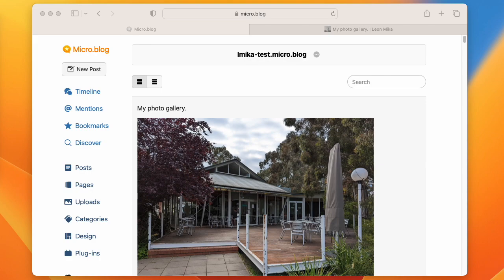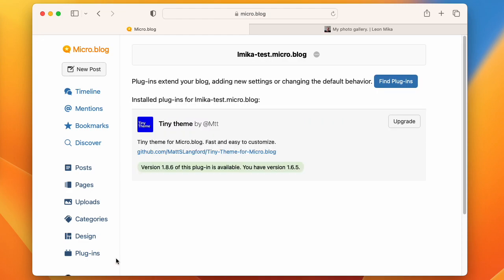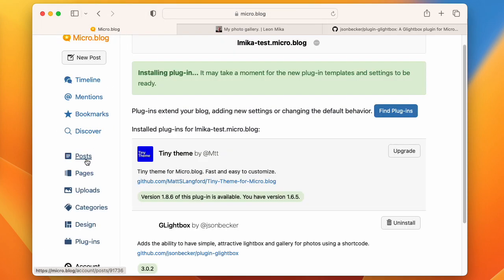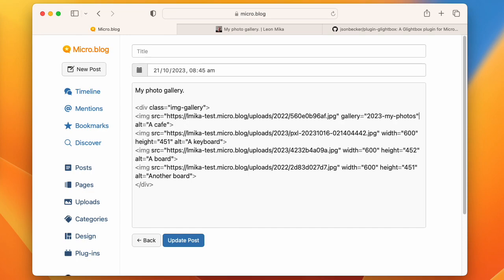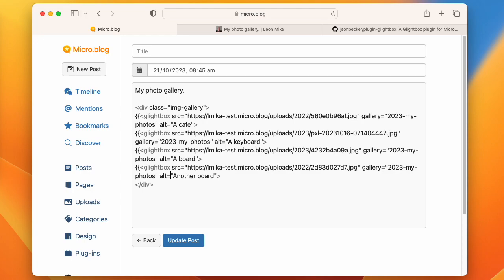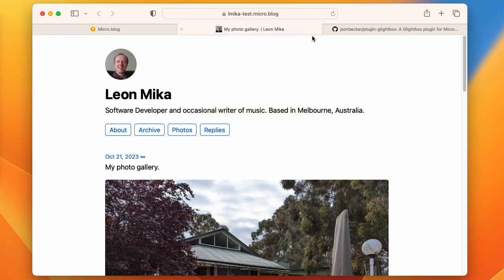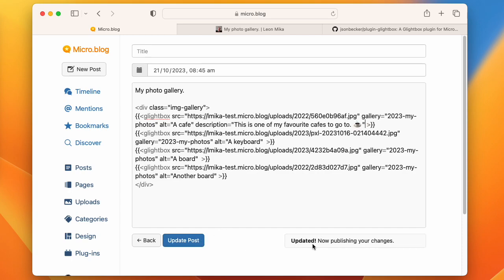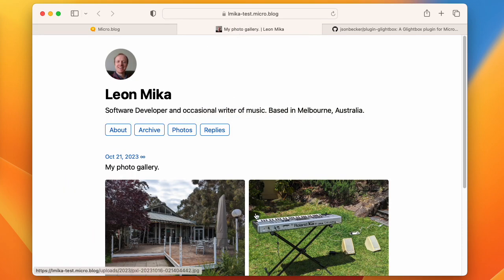Using the GLightbox Plugin for Micro.blog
A short video on using the GLightbox Plugin to add photo galleries on Micro.blog posts.